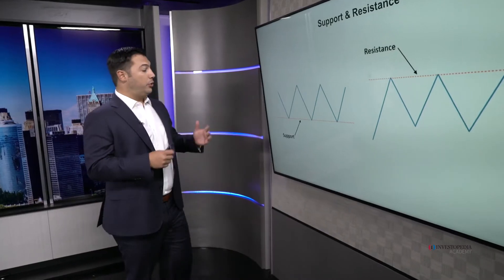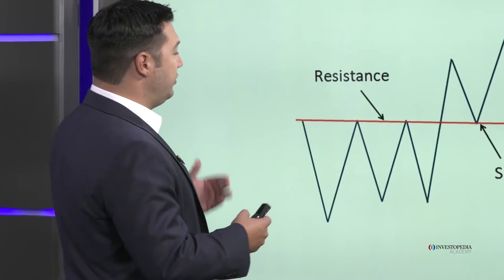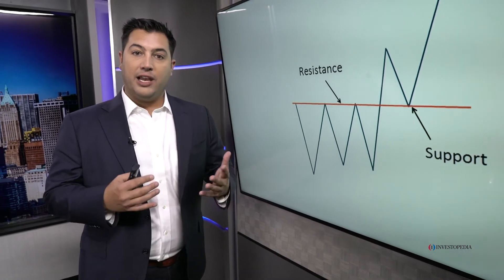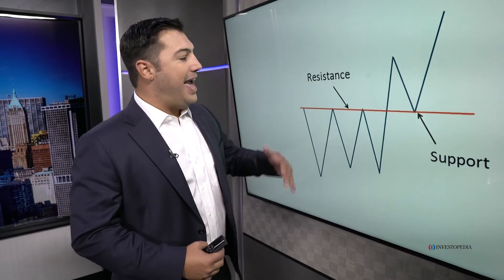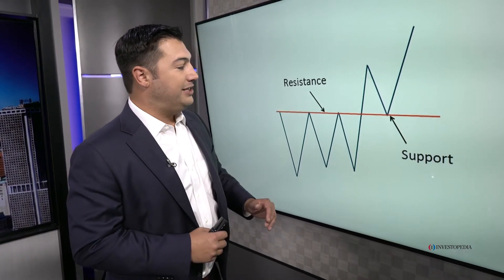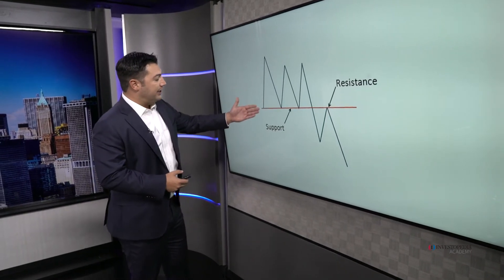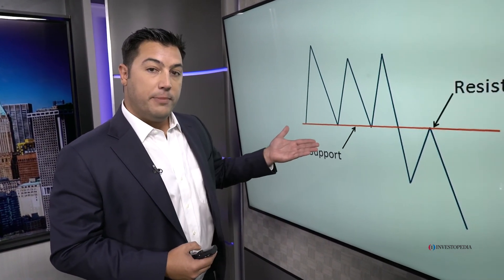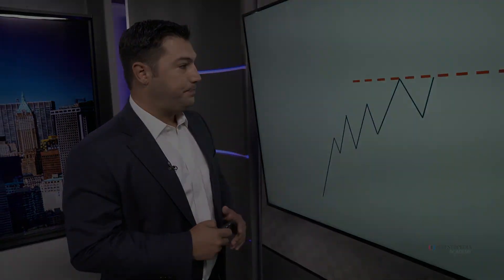Investopedia Academy - Technical Analysis - Lesson 6.2 - Polarity 101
Lesson 6.2 - Polarity 101